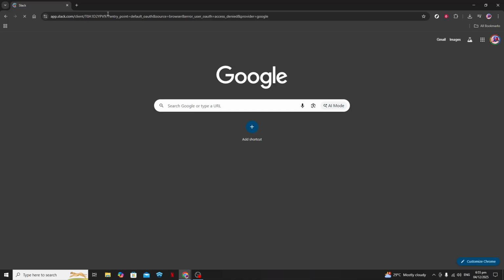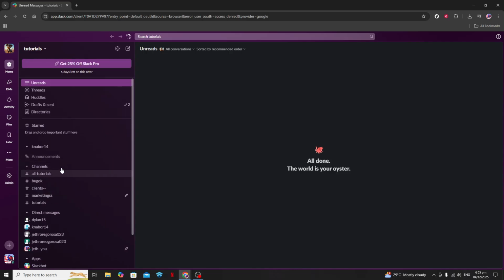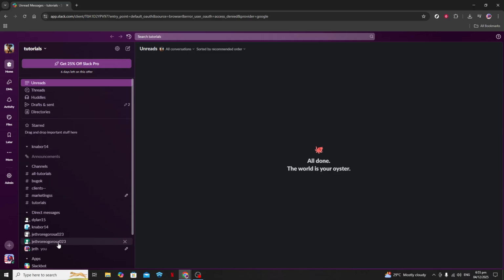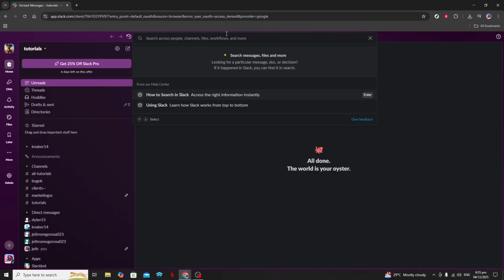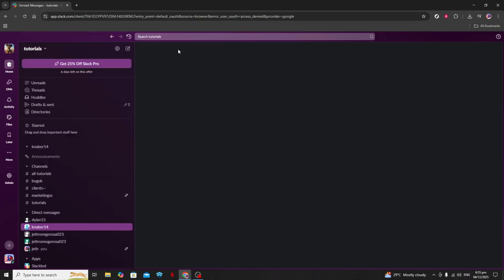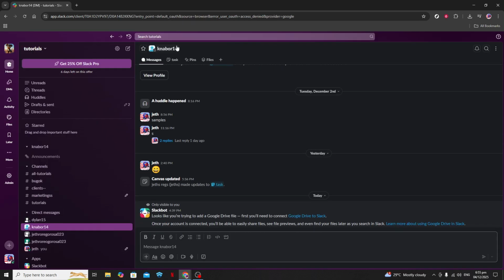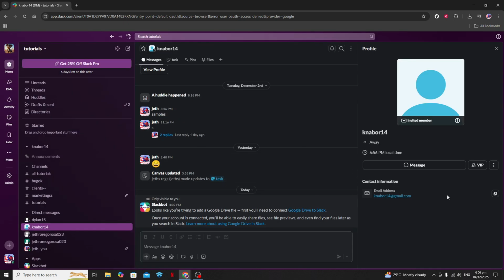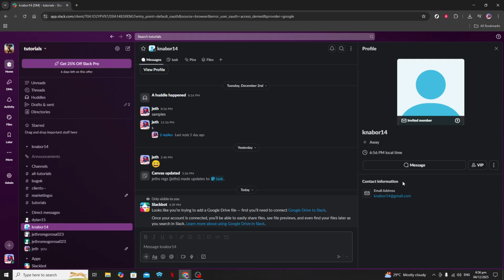How To Find User ID In Slack [2026 Guide]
-Google Drive
-Google Meets
-Google Sheets
-Google Chrome
-Google Forms
-Google Gmail